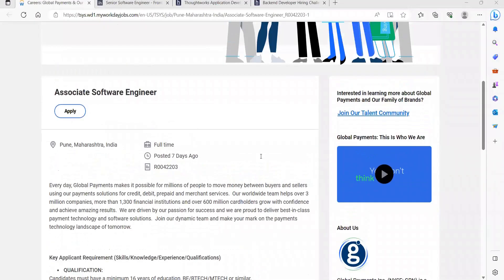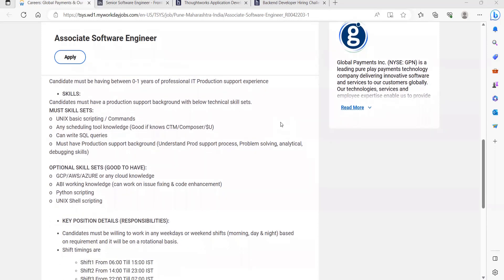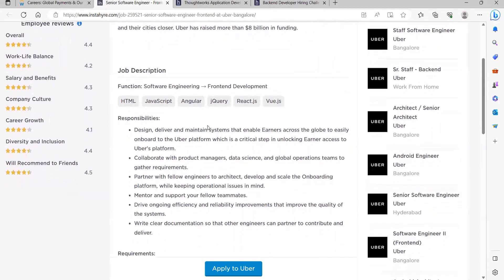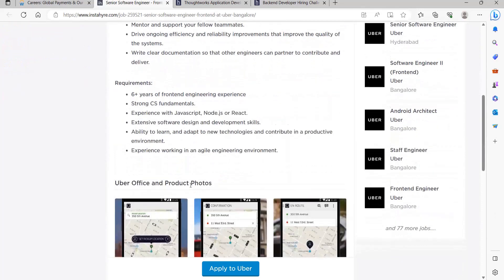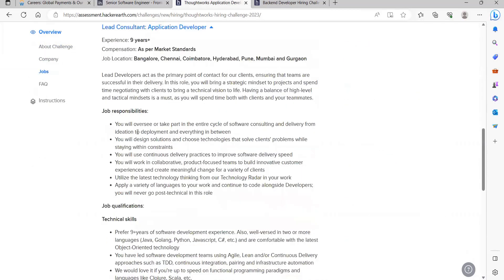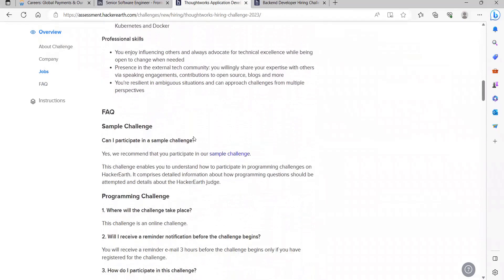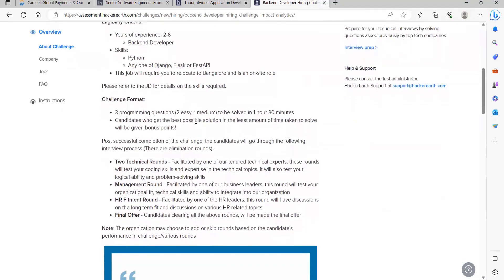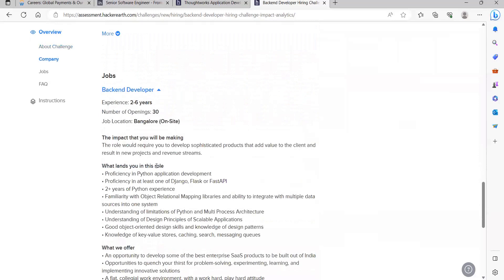OFF-CAMPUS HIRING || Thoughtworks || Uber || Global Payments || MUST WATCH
Apply links:-

freshers hiring
Hiring freshers
STEP internship
product company